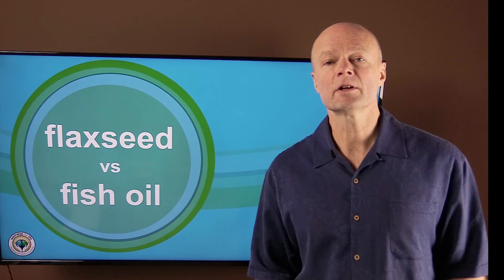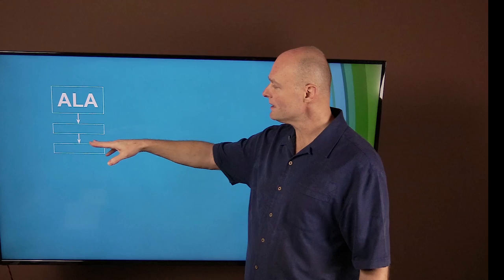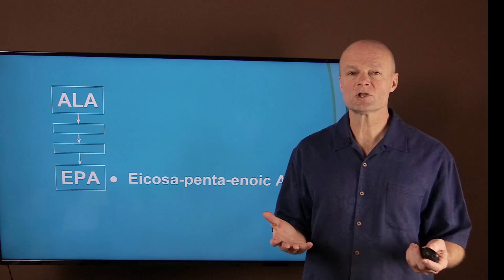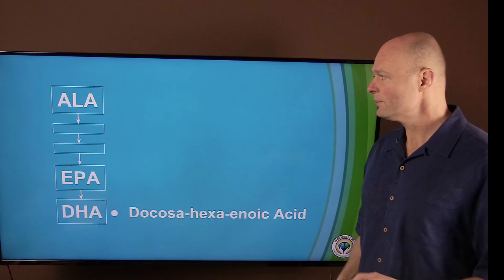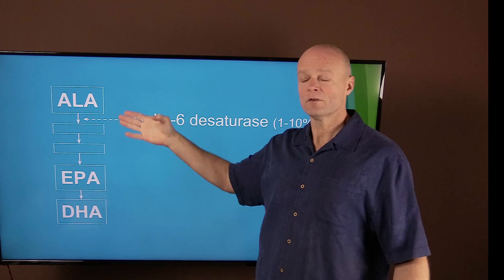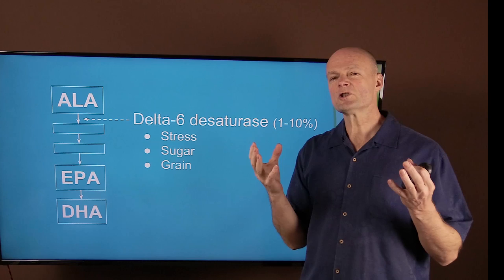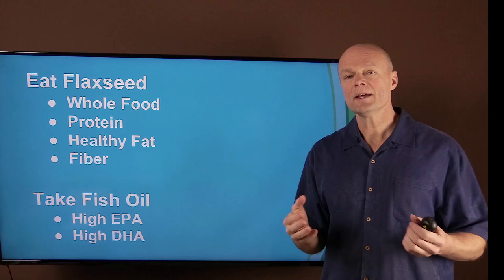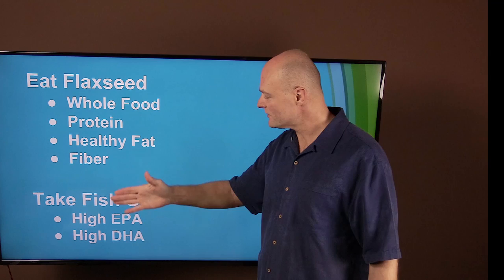Flaxseed vs Fish Oil - Which Is Better?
. Flaxseed vs Fish Oil. Which the best source of Omega 3 flaxseed oil vs fish oil? Learn the benefits of flaxseed oil and fish oil along with what happens when you take fish oil or flaxseed oil in your body.  Flax seed vs Fish Oil which is better for optimal health, a better brain, better eyes, better heart, and more? Which oil is superior? Fish Oil or Flax seed Oil?

Welcome to Which Is Better For Your Health by Dr. Sten Ekberg; a series where I try to tackle the most important health issues of the day in a natural and safe way. Remember to make your comments positive and uplifting even if you disagree with something that was said by me or others.

5920 Odell St
CummingGA 30040